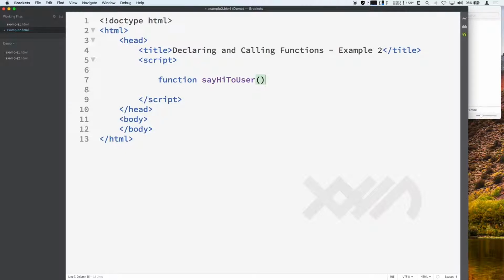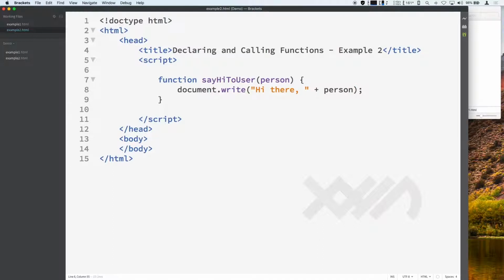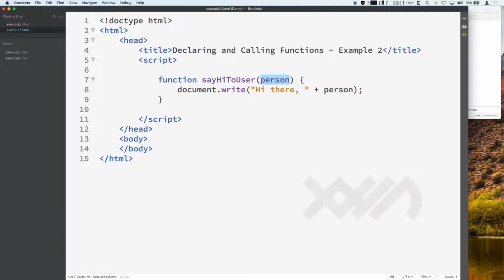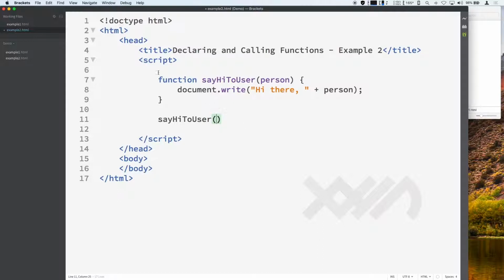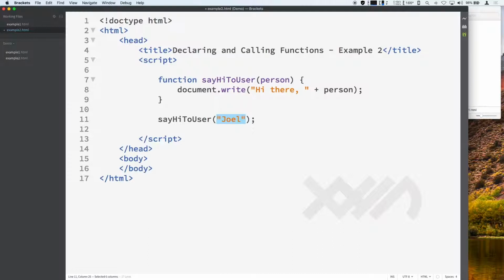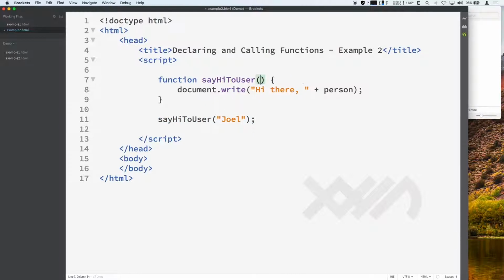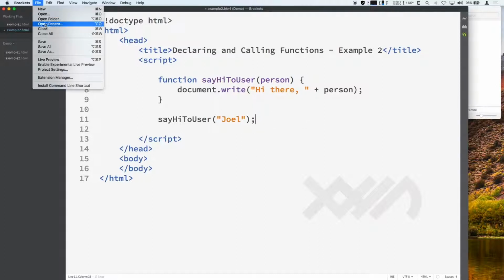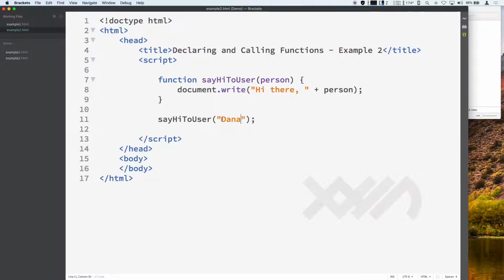JavaScript - Declaring and Calling Functions - Example 2